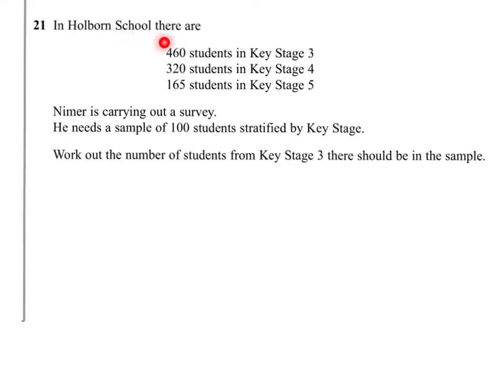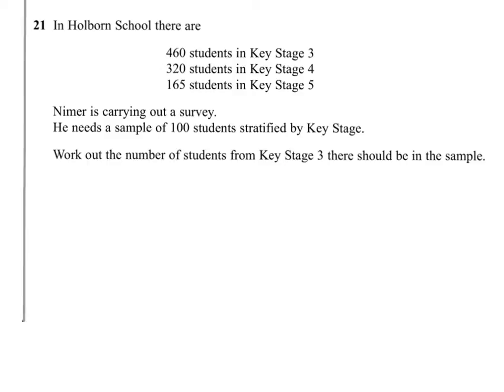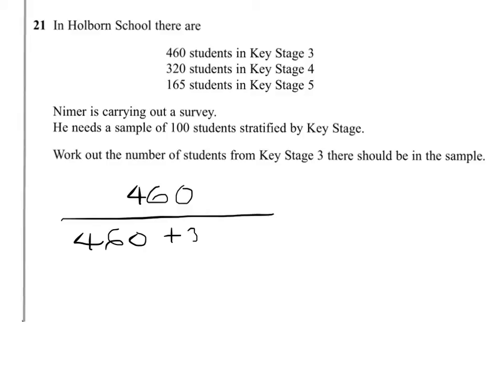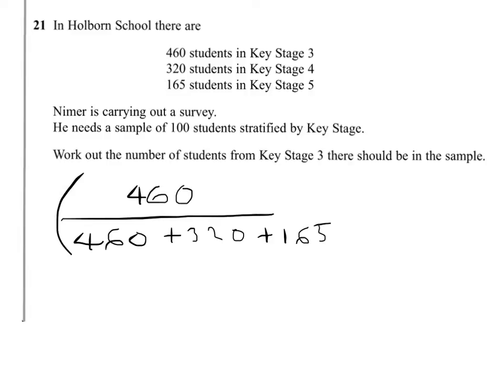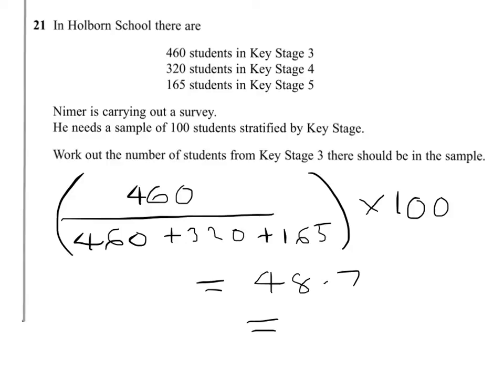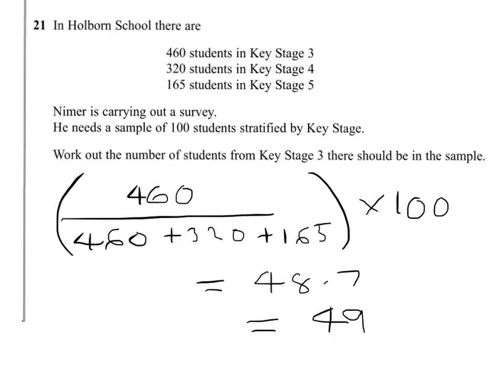Q21 Stratified sample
Stratified sample